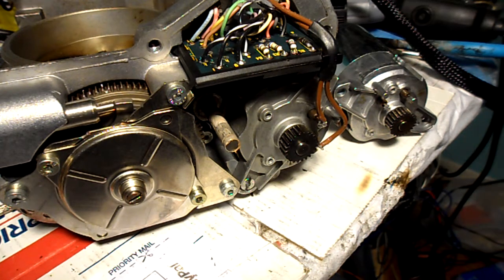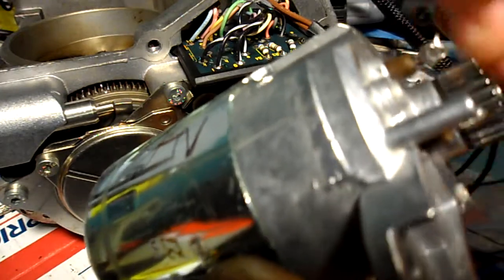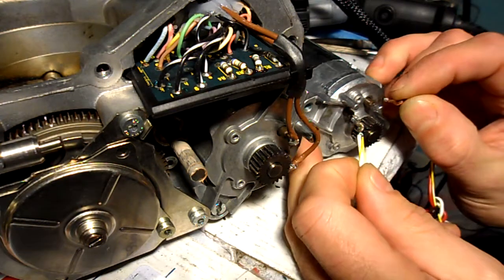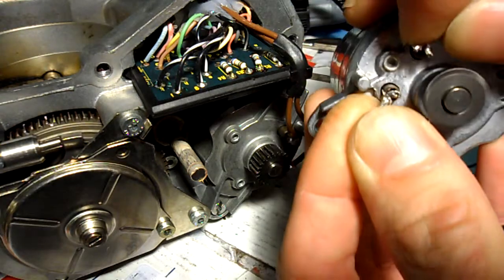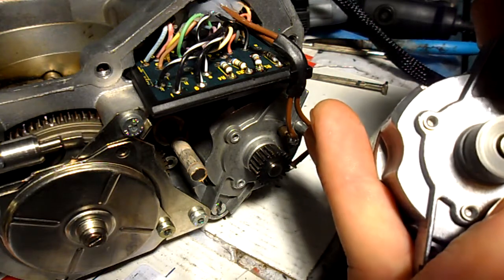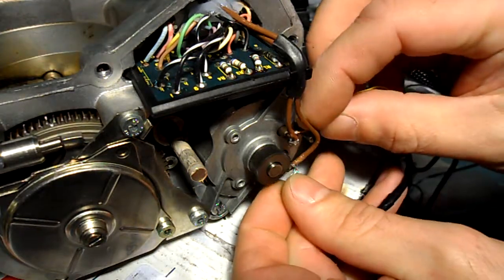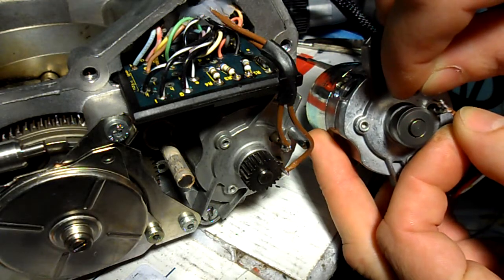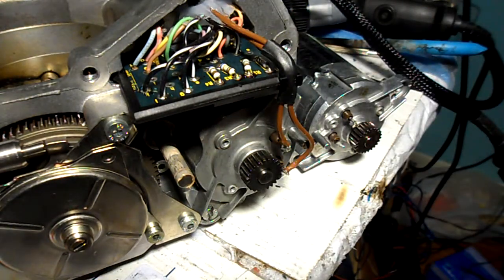John in CA motor bearing problem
SL600 passenger side throttle body motor bearing noise.